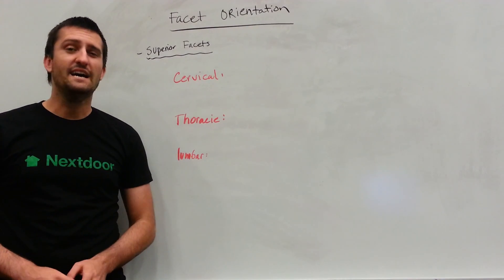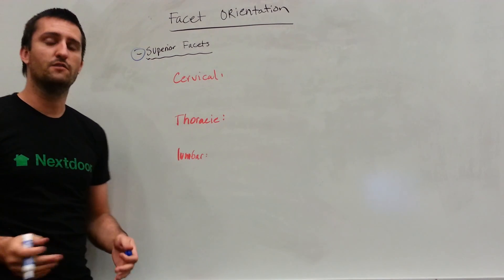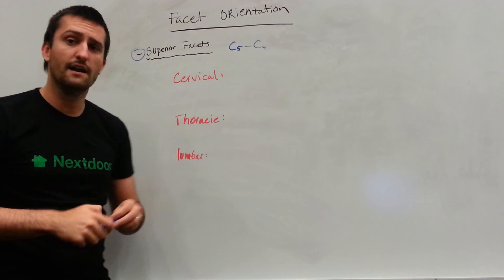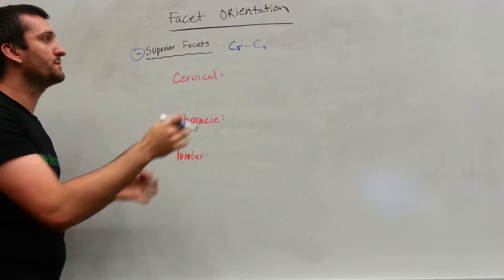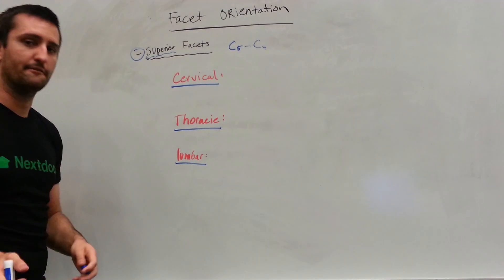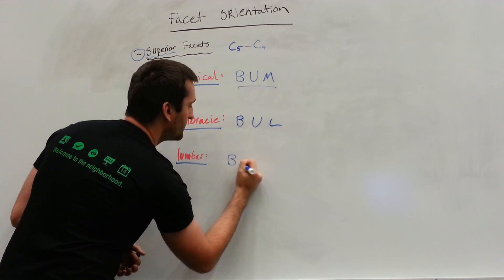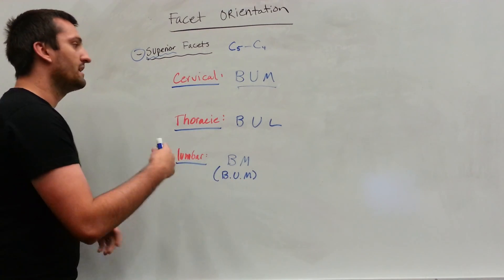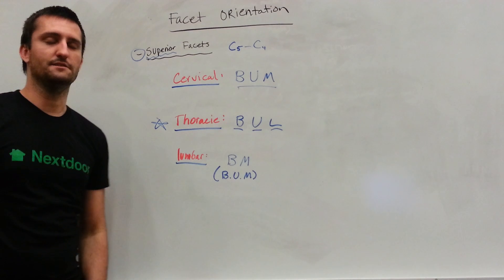Facet Orientation: Cervical, Thoracic, and Lumbar Spine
This video talks about how the facets are oriented on the spine.
"BUM BUL BM"

Cervical = BUM
Thoracic = BUL
LUMBAR = BM